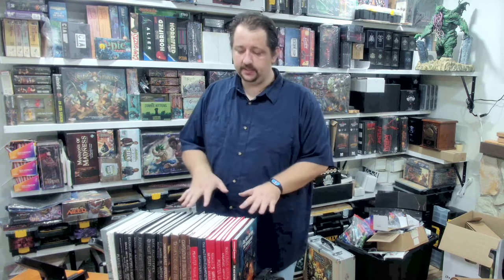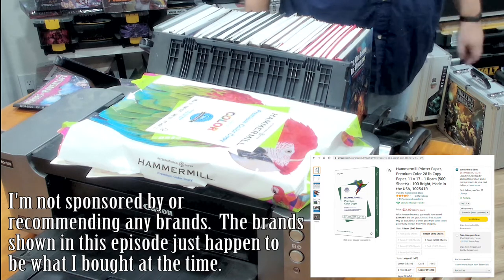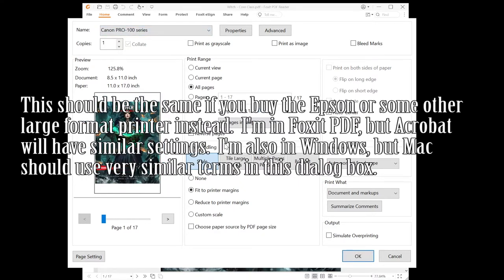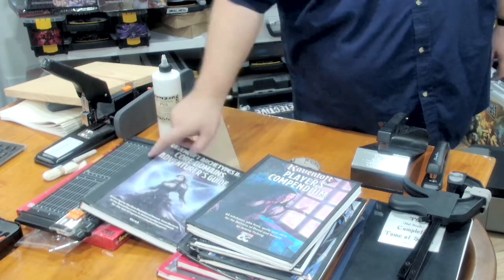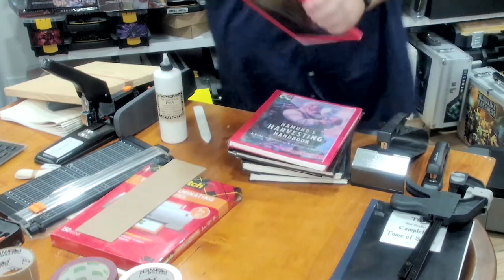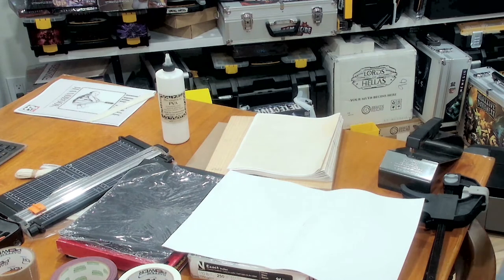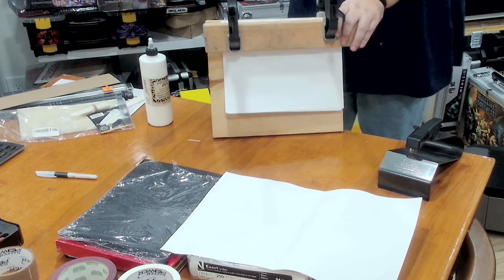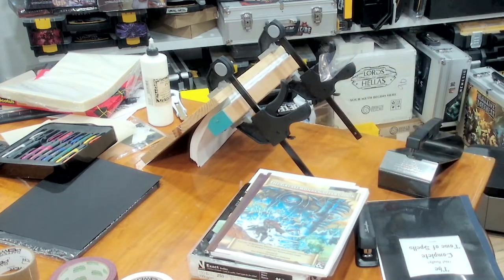Binding my RPG PDFs into books for my shelf - From failures to fun!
Click on the links to jump ahead and view the campaigns.
I try to post at least once a week.